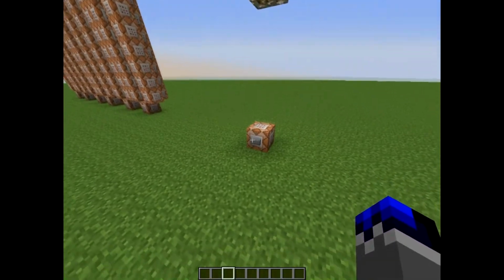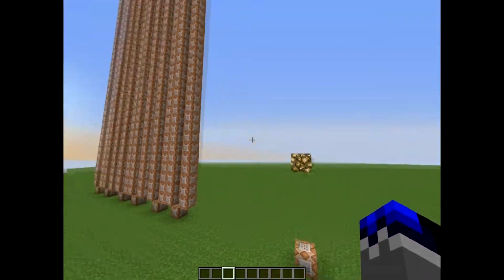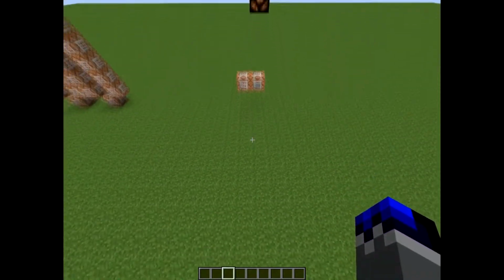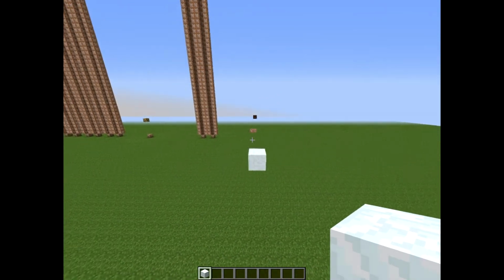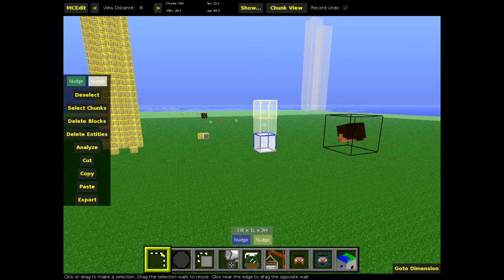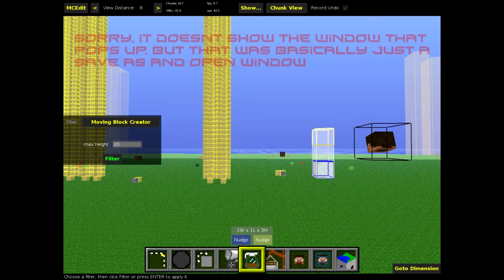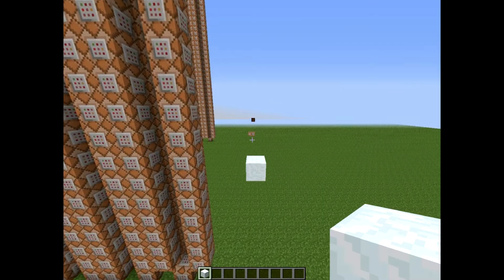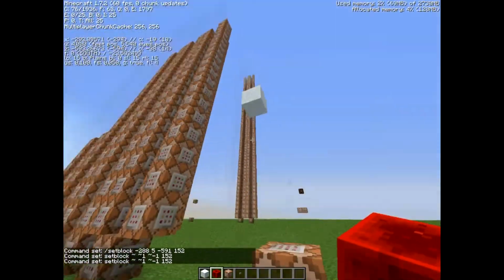[broken] Amazing smooth gliding blocks [adventure map concept] [mc-edit filter]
[broken because of id changes in the later versions of minecraft]
hI guys, today i made this filter for you which makes really smooth moving blocks in minecraft. I didnt come up with this idea myself but somebody i recenlty subscribed to uploaded this concept. it is a really cool concept but would have been a lot of work to setup without this filter, so that is why i made it. make sure to check out the man behind the concept and consider subscribing, he started not too long ago but he totaly deserves the subs